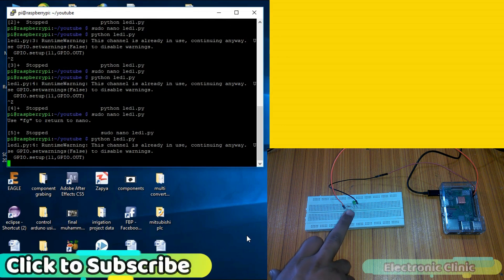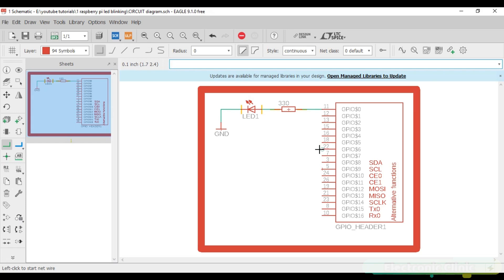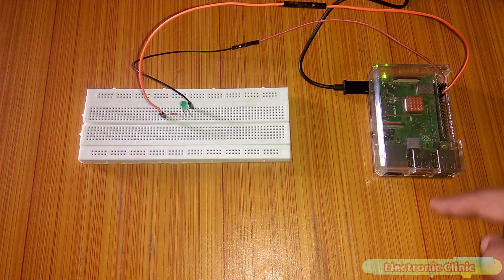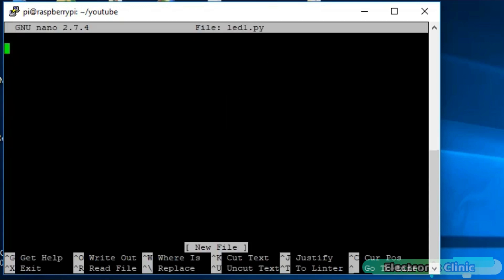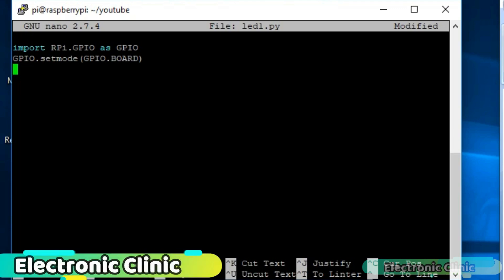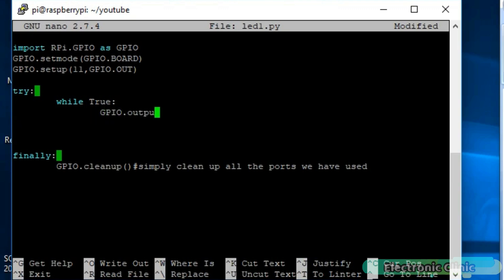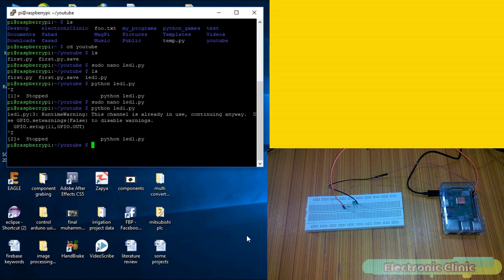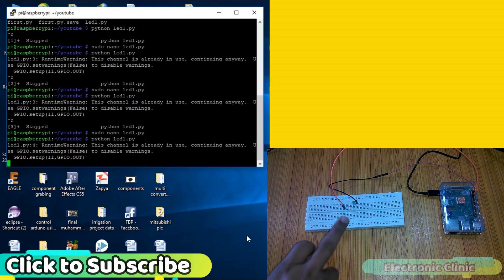Raspberry pi 3 tutorial #3: Led blinking Python program "Beginners level" pi 3 model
Project Description:
In today’s episode, you will learn how to control an LED using raspberry pi. The components that we will be needing for this tutorial are
1. Raspberry pi, the one I will be using is raspberry pi 3 b+, you can also use any other version of the raspberry pi.
2. 5v  2Amps adaptor or you can also use a power bank
3. An LED. The longer leg is the anode and the shorter leg is the cathode.
4. A 330-ohm resistor and finally
5. Some male to female type jumper wires.

This schematic is designed in cadsoft eagle 9.1.0 version. If you want to learn how to make schematics and pcb then watch my tutorial, the link is given in the description.
This is the Raspberry pi 3 model B header. These are the physical board numbers, the physical board numbers can be different. As you can see GPIO8 has a physical number of 3….. and similarly GPIO6 has a physical number 22…
As you can see a 330 resistor is connected in series with the anode side of the led. While the other end of the resistor is connected with pin number 11 of the raspberry pi..while the cathode side of the led is connected with any ground pin of the raspberry pi. In raspberry pi 3 the ground pins are 6, 9,20,25,30,34 and 39. In my case I will connect this with pin number 6 .

Oled HDMI touch display for raspberry pi :

Raspberry Pi

Wireless Keyboard and Mouse for raspberry pi:

Night vision Camera for Raspberry Pi:

Power bank:

Other Must-Have Tools and Components:
Arduino Uno, Nano, Mega, Micro "All types of Arduino Boards":
Top Arduino Sensors:

Top Oscilloscopes

Variable Supply:

Digital Multimeter:

Top Portable drill machines:

Jumper Wires:

3D printers:

CNC Machines:

Electronics Accessories:
Hardware Tools: